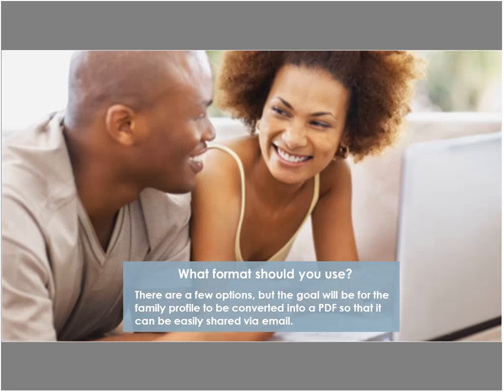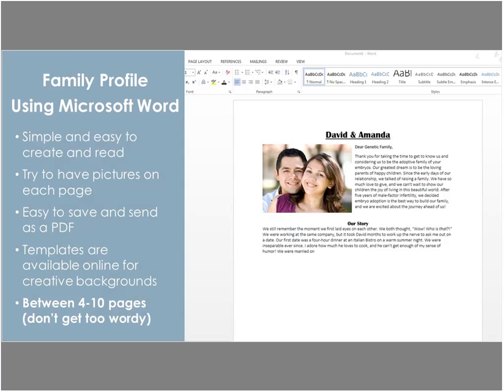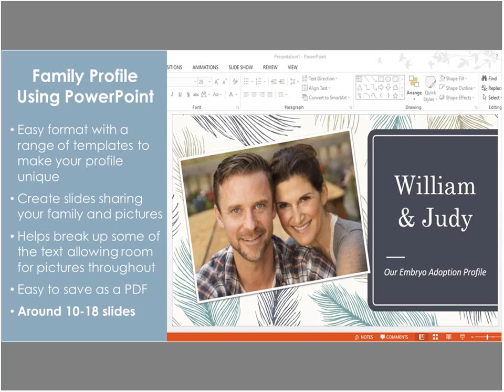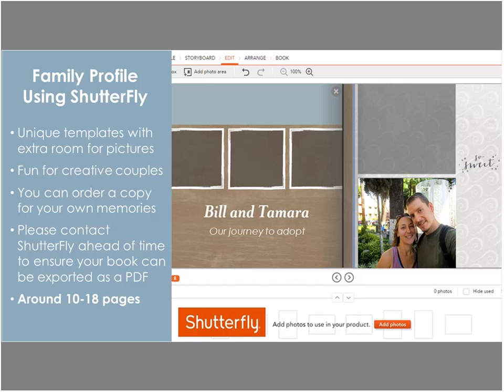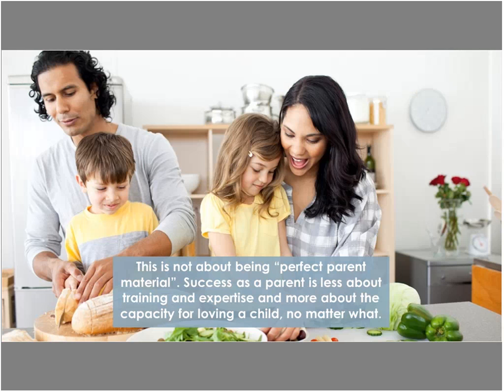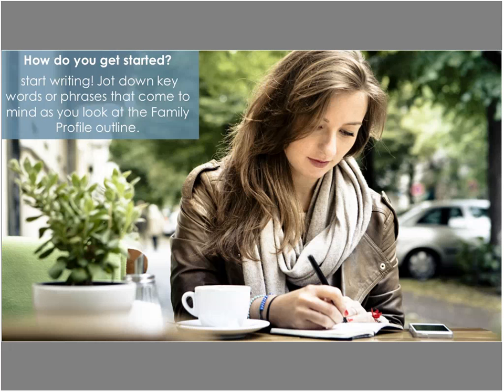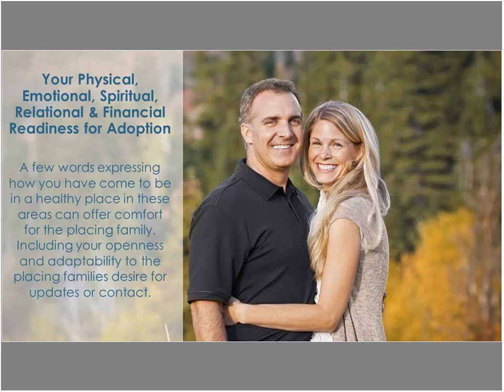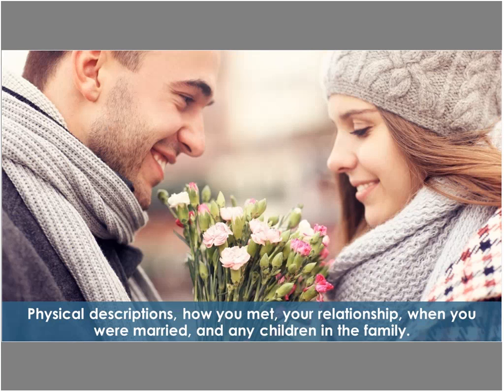Embryo Adoption Family Profiles: Things to Keep in Mind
Your family profile will be the first and best opportunity to introduce yourself to a placing family in embryo adoption. It can seem intimidating to get started. What do placing families want to hear about? What should you include/exclude? How many pictures should you really include? Let us simplify the process for you and walk you step by step through creating a family profile that will help connect you with placing families.